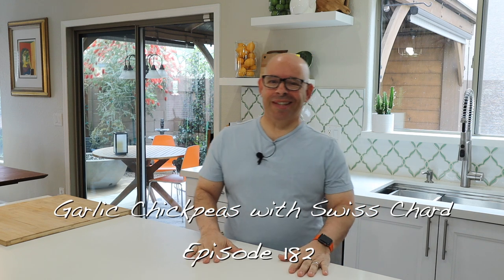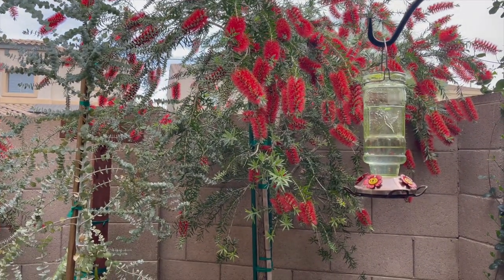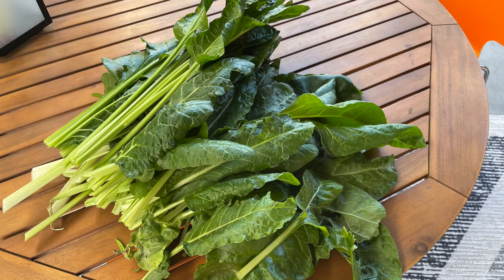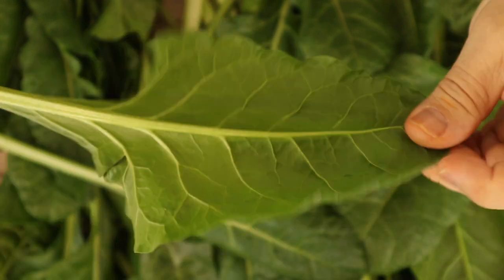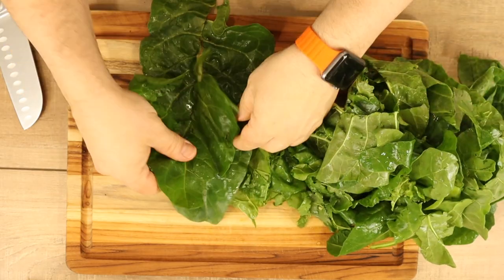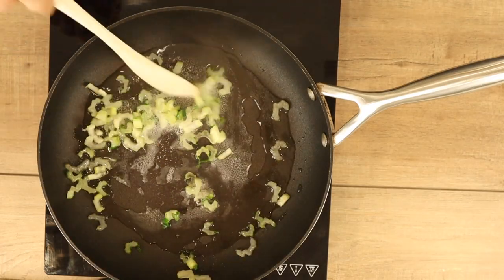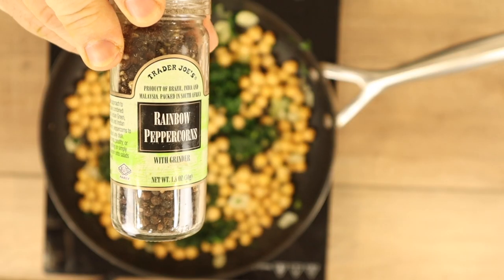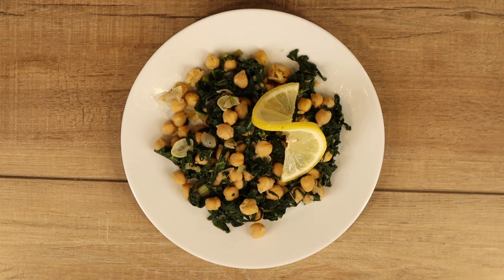Garlic Chickpeas with Swiss Chard - Starch Solution Staple Meals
What I am using in this video:
OXO Onion Chopper
Pampered Chef Mandolin